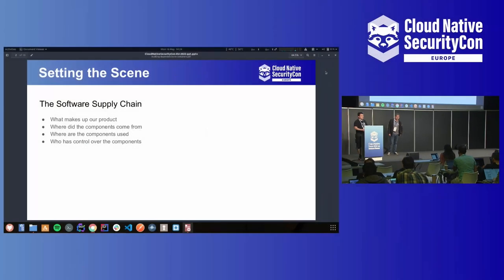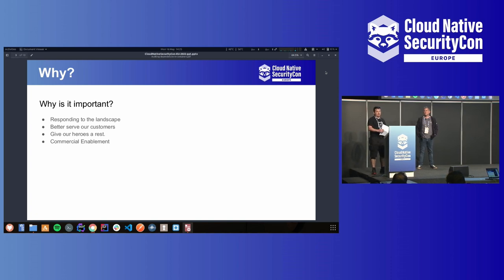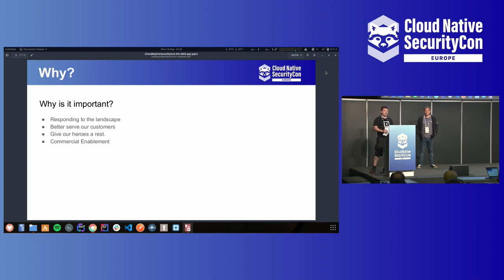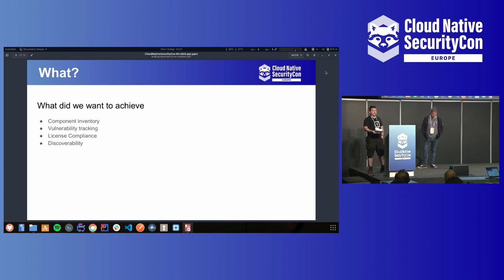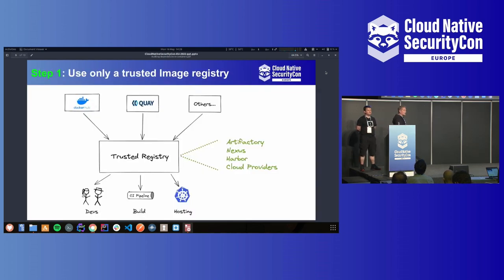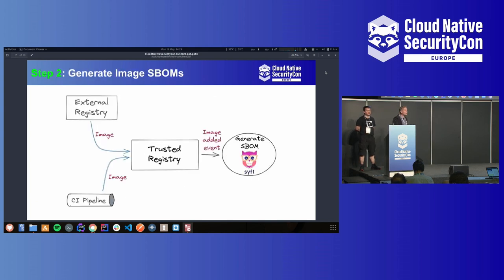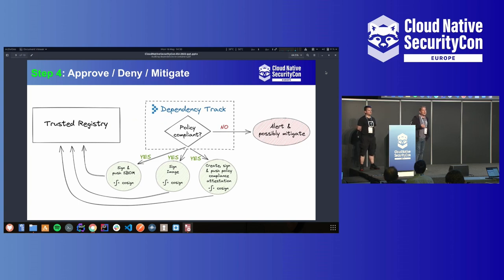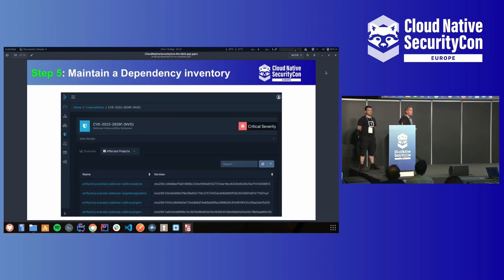Lightning Talk: What’s Inside Your Container Image? How to Audit All the Dependencies... Steve Judd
Lightning Talk: What’s Inside Your Container Image? How to Audit All the Dependencies in Your software Supply-Chain. - Steve Judd, Jetstack

This year has seen much focus on software supply chains and how organisations can move towards a zero trust approach, especially with regards to the 3rd-party artefacts they depend on. Yet a security gap still exists that is preventing organisations from knowing the provenance of their 3rd party software components. This is because the vast majority of build systems (both cloud-hosted and on-premise) do not directly provide the features necessary to achieve even the minimum SLSA Levels. This talk will describe how Jetstack worked with Improbable Defence to design and implement a framework to evaluate all the Images in use across all environments, and seamlessly map each one to known associated vulnerabilities and open-source licences. Assessing Images in this manner has allowed Improbable Defence to keep an accurate inventory and implement admission policies to prevent Images that don’t meet their risk posture from being used. The result is a fine-grained operational security framework which profiles the provenance of each 3rd party component and builds a comprehensive security posture across the supply chain.